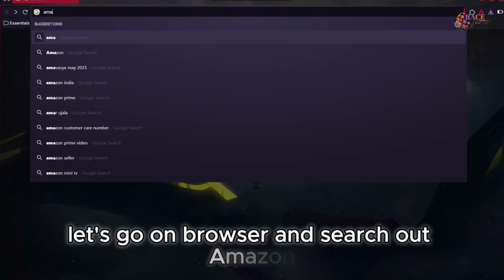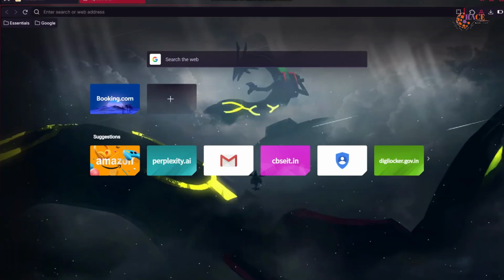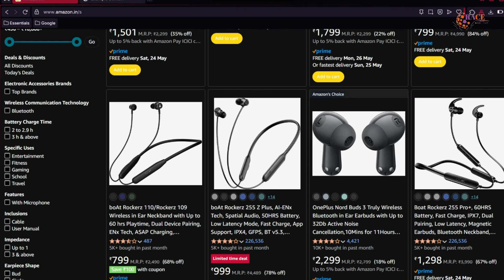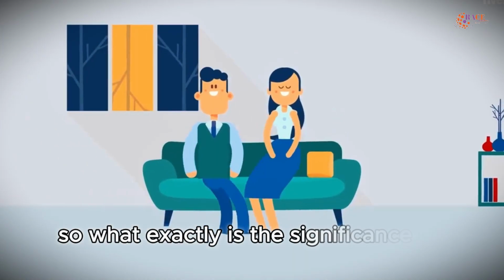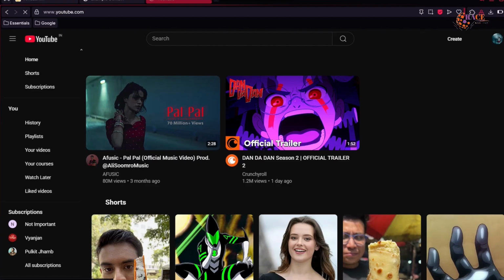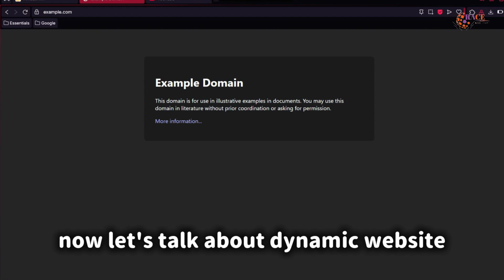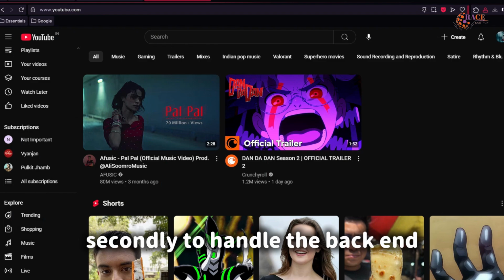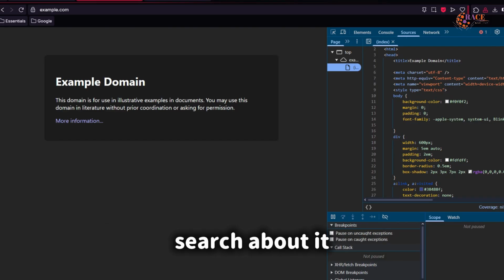Introduction to Web Development & How the Web Works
Welcome to this beginner-friendly introduction to Web Development! 🌐✨
In this video, you’ll learn:
✅ What web development is
✅ How websites work behind the scenes
✅ Basics of the internet, browsers, and servers
✅ Frontend vs Backend explained
✅ How the web works step by step

This is the first part of our Web Development series designed for absolute beginners. Whether you want to become a web developer, understand how websites are built, or start your career in tech, this video is the perfect starting point.